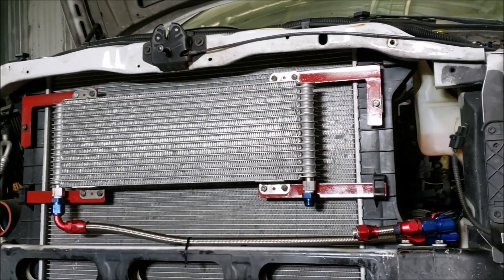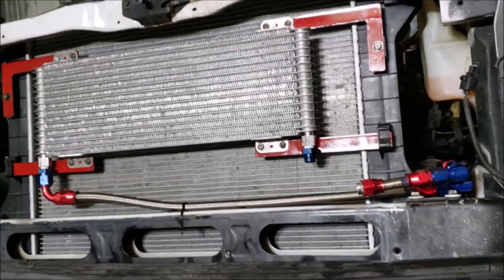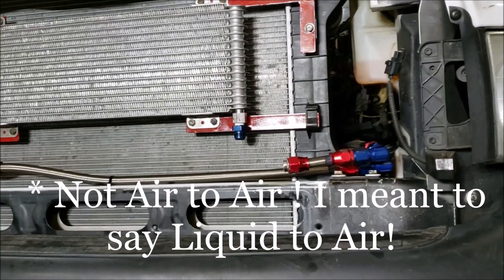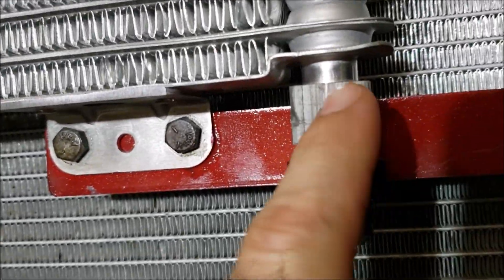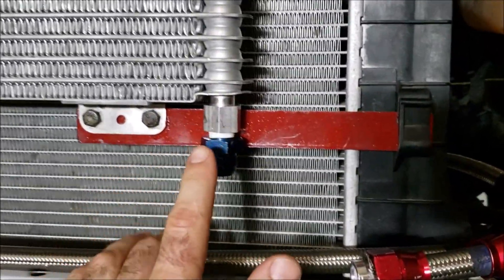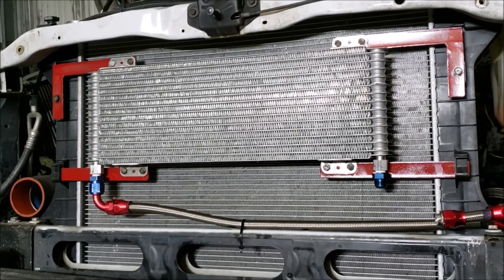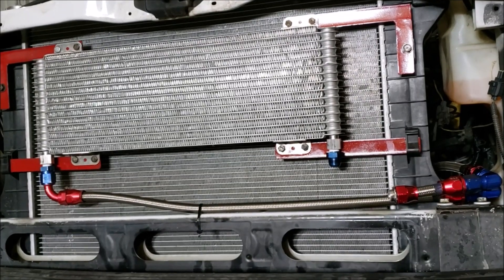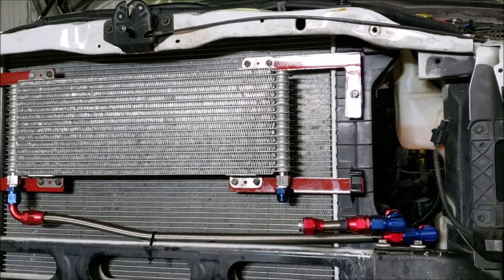Transmission Cooler Test On 3rd Gen Cummins - Part One - Fab & Installation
If you have been following the build, you know that the Project Snowball build has been met with its fair share of setbacks and we have had to get creative and custom fab lots of pieces. Well, here we are again!

A while back we were testing the transmission and noticed that it seem to be blowing through the torque converter. Our transmission guy was kind enough to test it out and suggested that we drop it and check it out. As we were in this process, we found metal flakes that came from the converter. Despite flushing the trans cooler 20+ times, we kept getting metal shavings in the paper that we were filtering our flush fluid (91% rubbing alcohol) through. It looked clean to the naked eye, but it was NOT clean!

So we decide to buy a new cooler. For those of you who have been following this build, you know that we started off with a stock 48re cooler and then adapted it to our 10an lines. We wanted to get a baseline of how the stock cooler handled cooling everything since we deleted the liquid to liquid cool of the back side of the block!

After a ton of shopping we settled on this tru-cool max LPD47391. It has a BTU rating of 45,000 and they rate it as being good for a 40,000 lbs gvw. According to what we could find that is between double to triple the cooling that we could expect from a stock cooler.  We know that this cooler might not even be big enough, but we have to get a baseline from somewhere! Please no hate mail on this, it's just a test and we will keep you all updated on how it works during a hot Georgia summer.

Tru-cool Max LPD 47391 (without Cold Weather Bypass)
- On Ebay-

- On Amazon -

10 An PTFE Braided Link Kit
- On Ebay -

Vice Clap for Working with AN fittings:
- On Ebay -

On Amazon -

If you follow our set up you will also need:

2 x 10an 90 degree male to male fittings
- On Ebay -

Extra 2x 10an to ptfe 90 degree
- On Ebay -